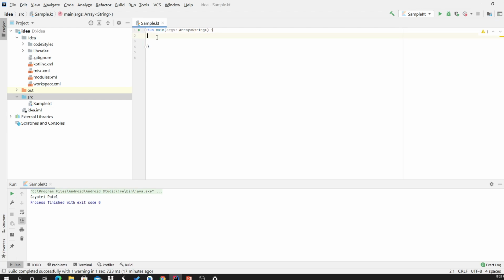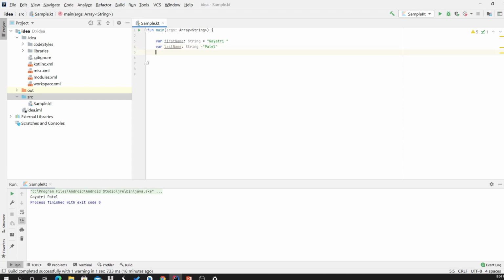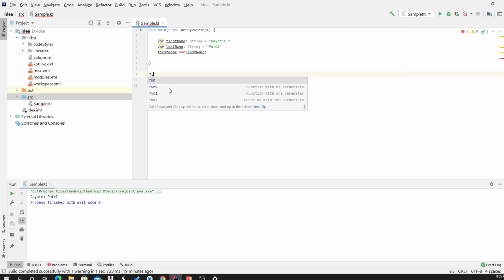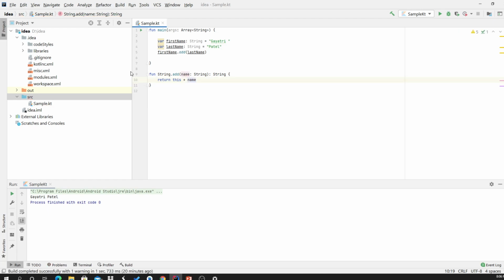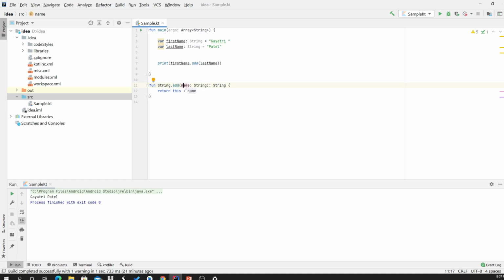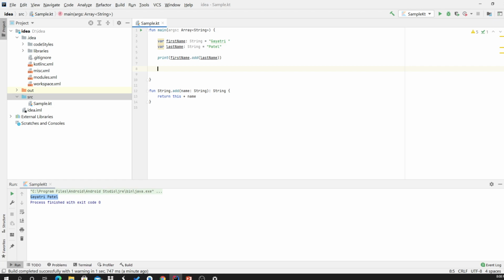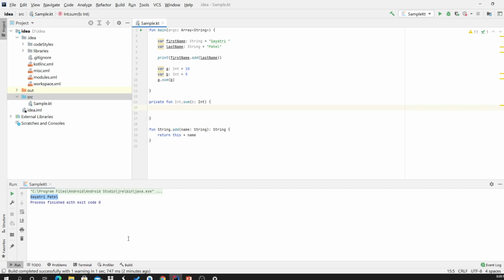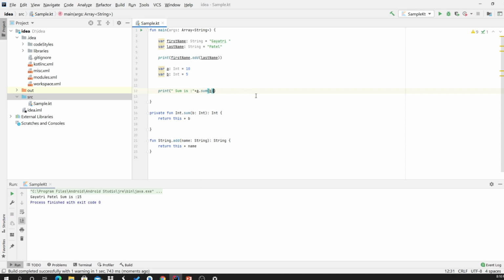Extension functions Kotlin || Android Advanced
Android Solutions Provide easy way to get it done.